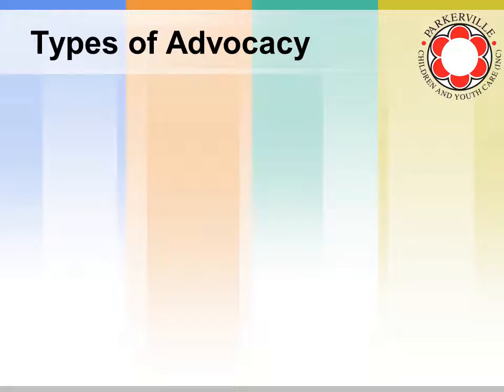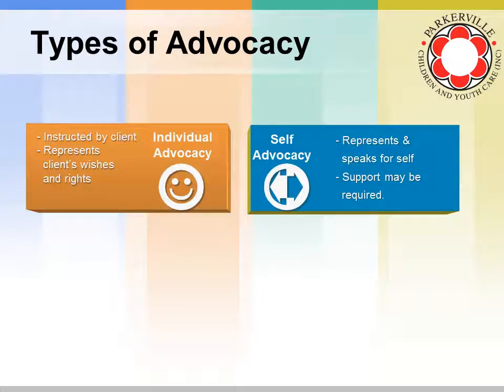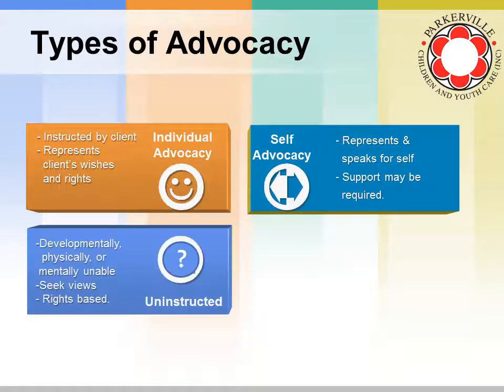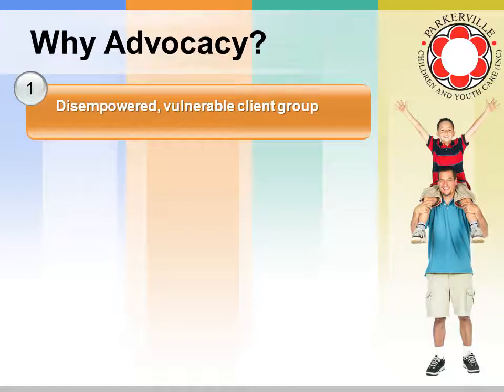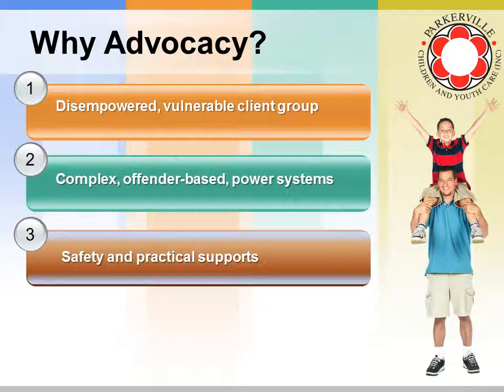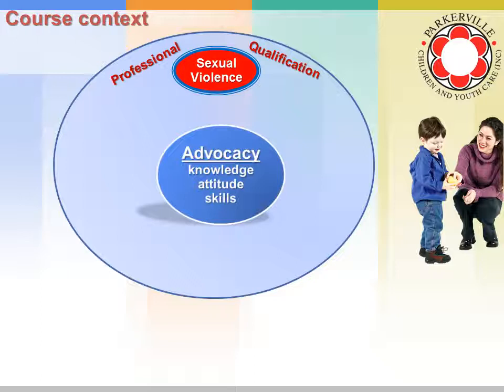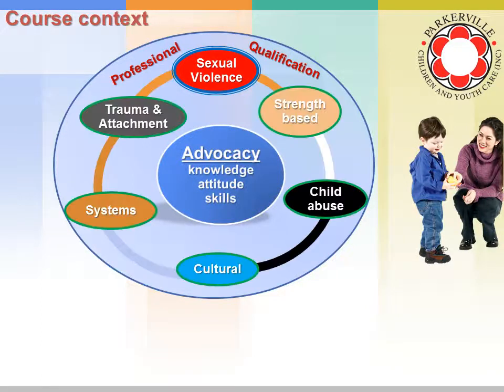Advocacy - An introduction for professionals working with survivors of sexual violence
This module is part of a larger workshop and resource materials on advocacy found in the above website.
It provides an overview of nine key advocacy domains.  It asks viewers to reflect  on thier current advocacy practice and points to further resource materials.